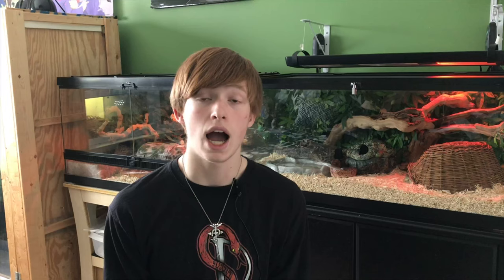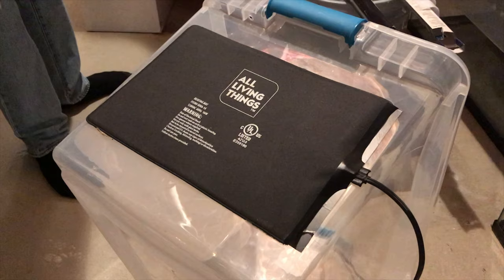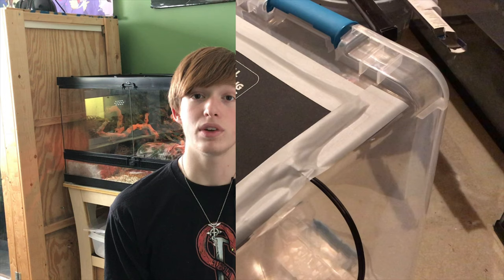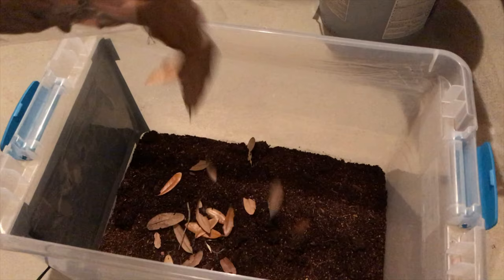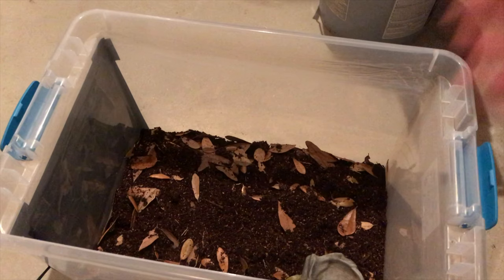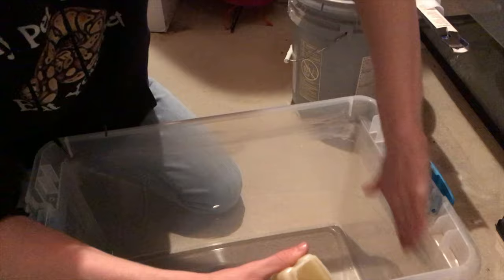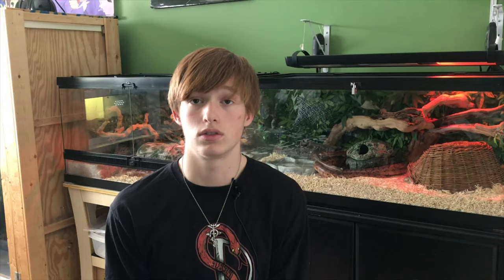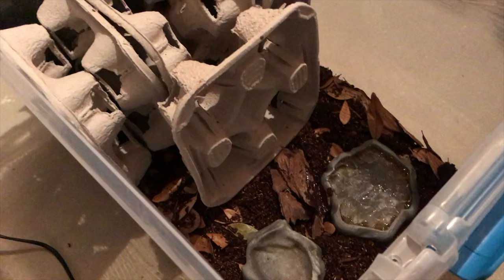Bioactive Roach Colony Setup!|How To Setup A Cockroach Colony.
I hope this video will be helpful whether your setting up Hissing Roaches (As shown!), Dubias, Red Runner’s, or any other tropical roach species you are thinking of keeping and breeding for feeders, or if you just want a large colony of pet roaches!